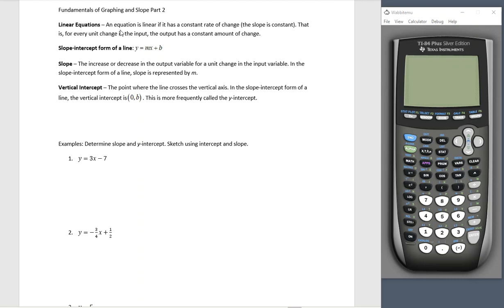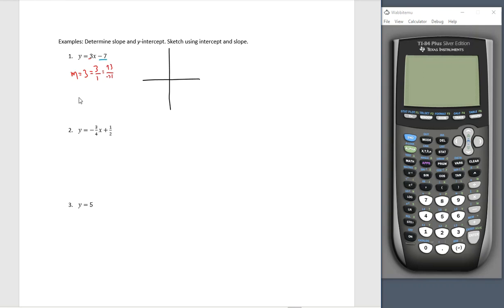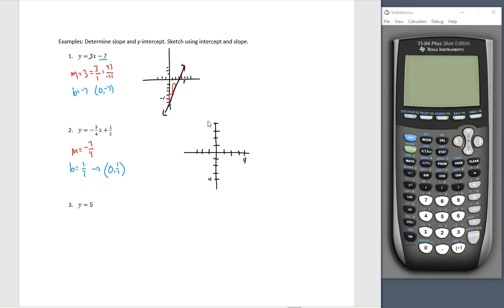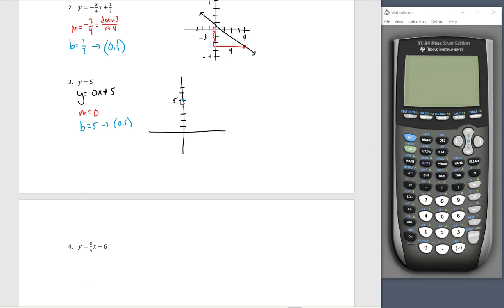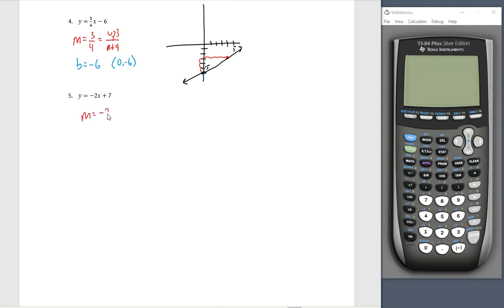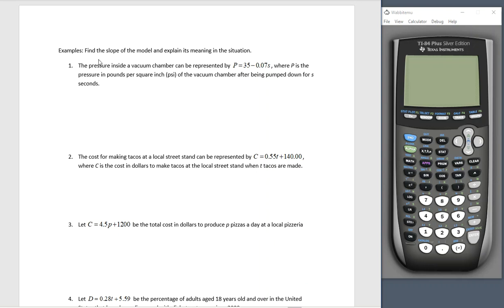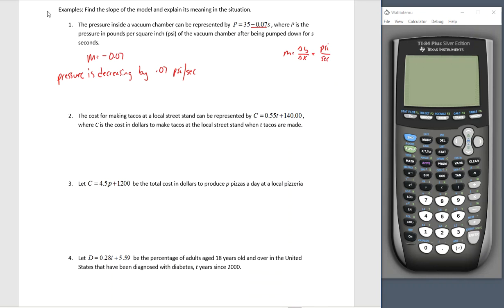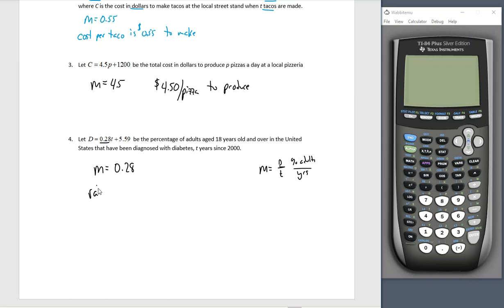Fundamentals of Graphing and Slope Part 2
Intermediate algebra look at using slope and vertical intercept to graph along with slope associated with modeling problems.